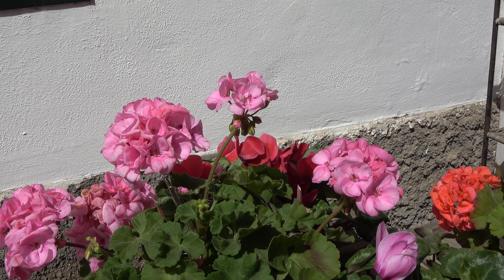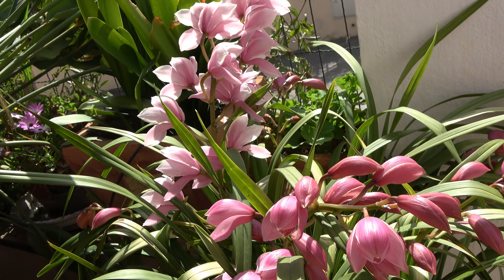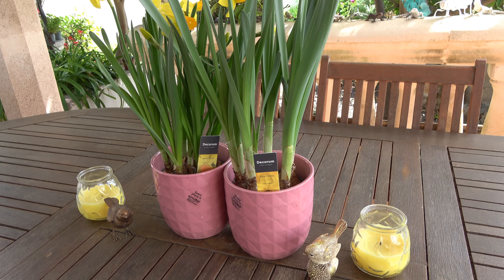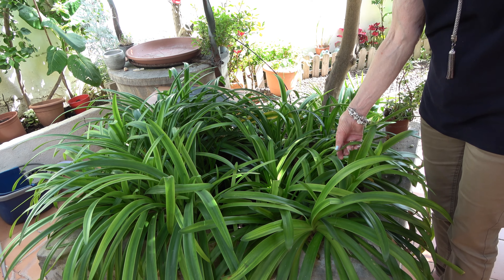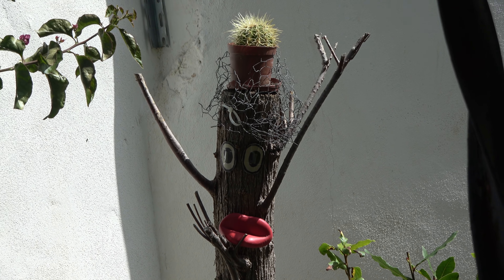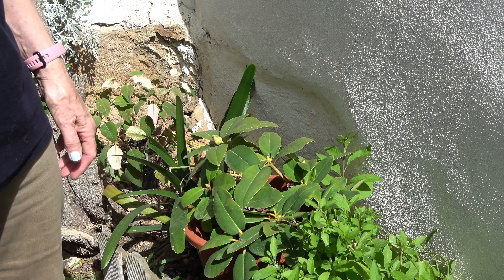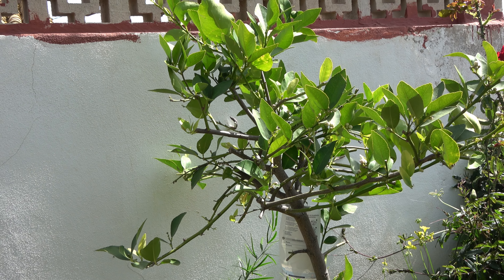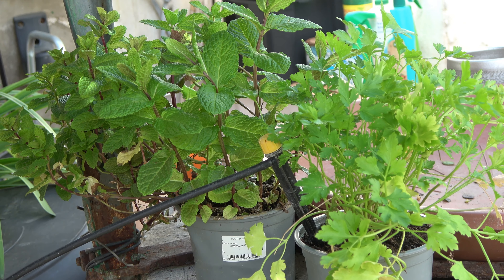Anita's Spring Garden 22nd March 2024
Please join Anita as shows you around her garden.